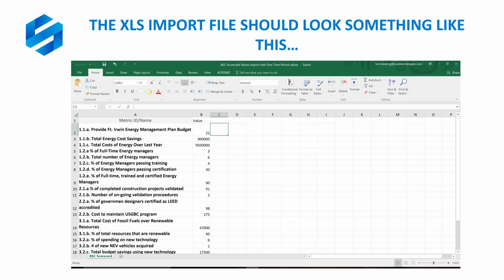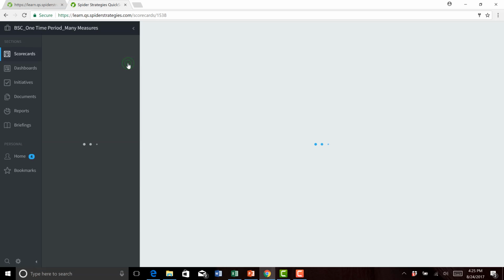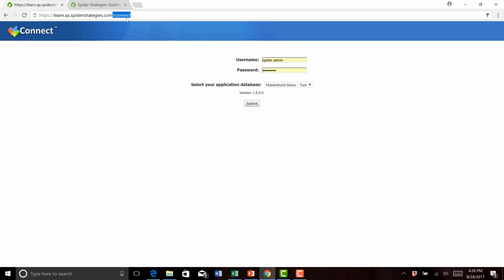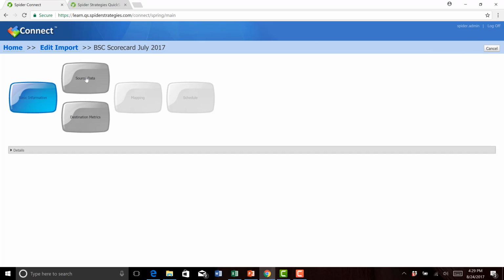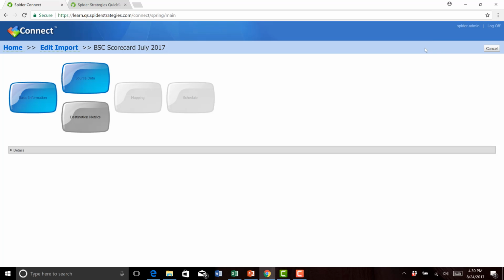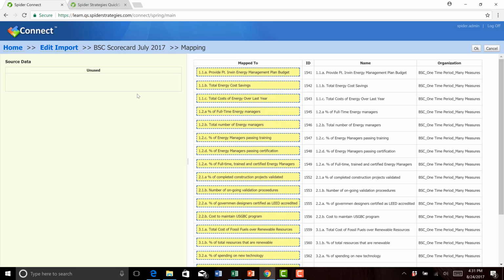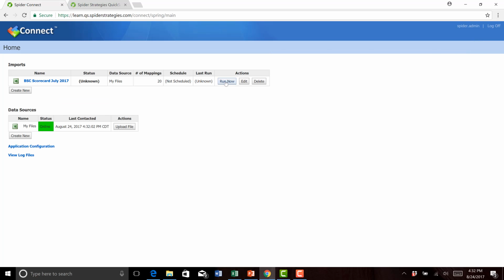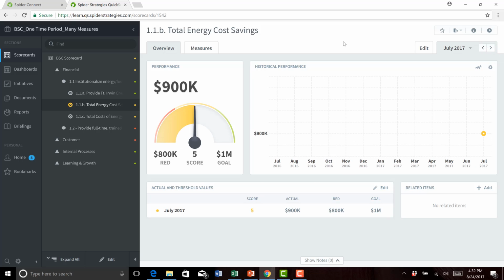Version 3.1 Importing a Measure Values File for One Time Period via Connect